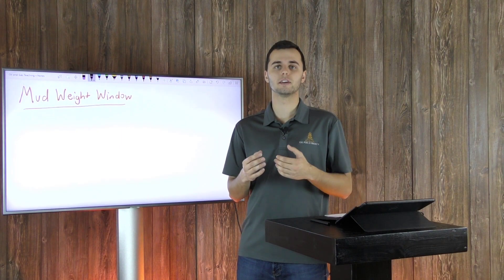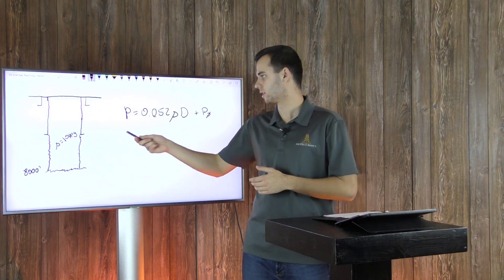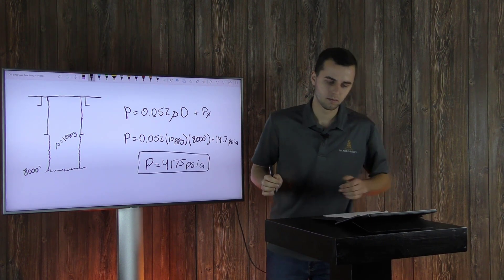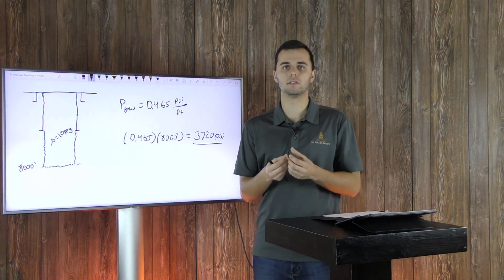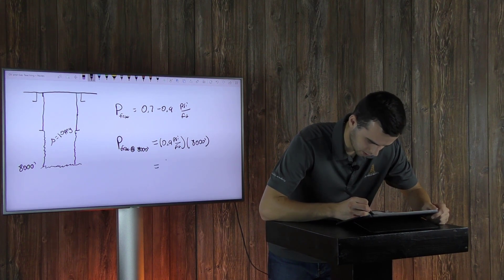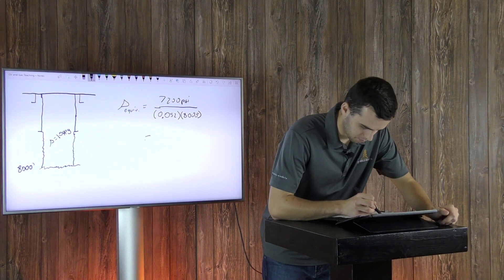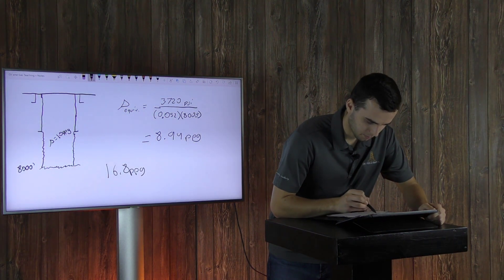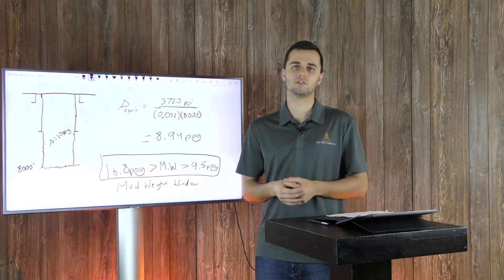Mud Weight Window Calculation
In this video, Sebastian walks us through how to calculate your Mud Weight as well as your Mud Weight Window. These are two important concepts that are fundamental to drilling operations. Also, if you want to learn more about upstream operations such as directional drilling, production, etc., then check out our upstream fundamentals course